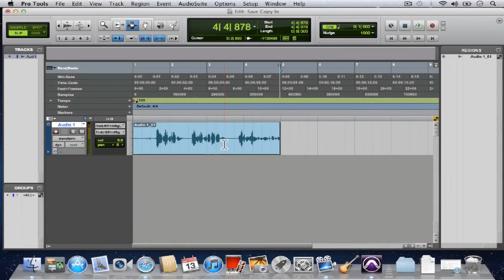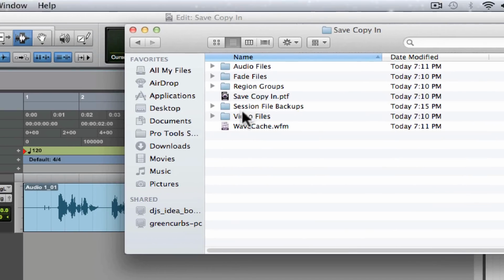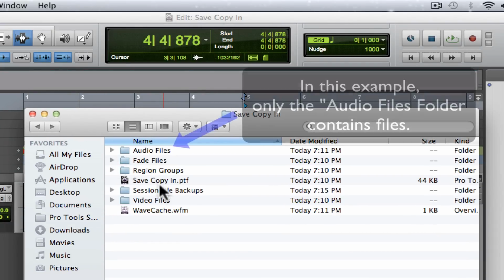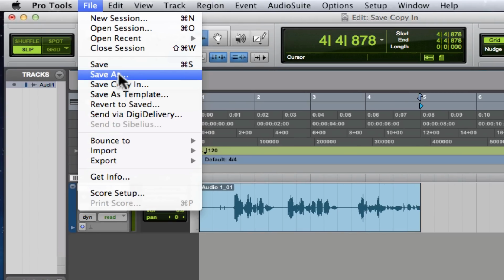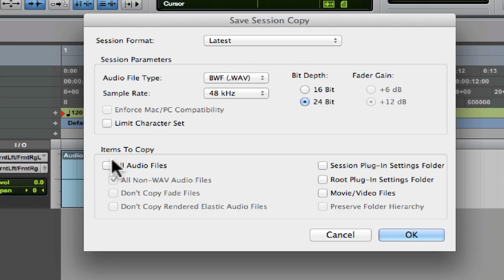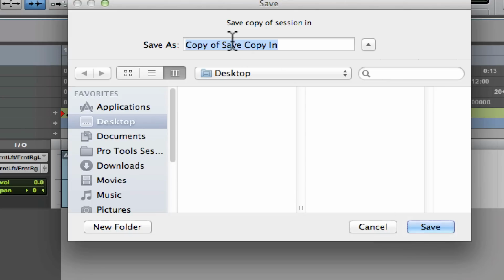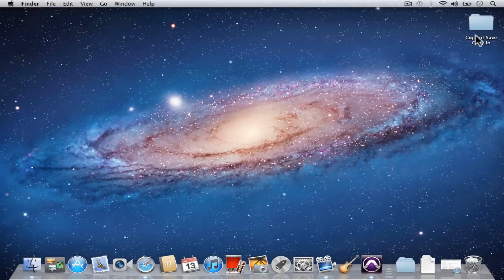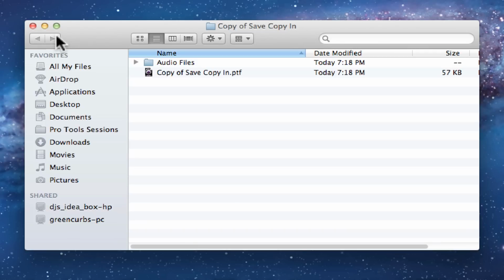Exploring "Save Copy In" - Pro Tools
In this video, I discuss Save Copy In and why you should use it when saving your work to another location.